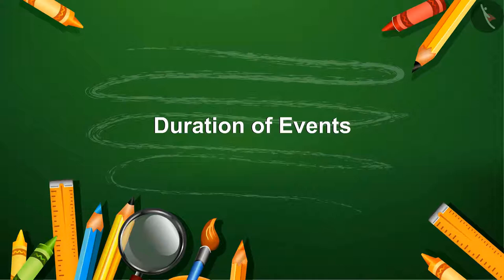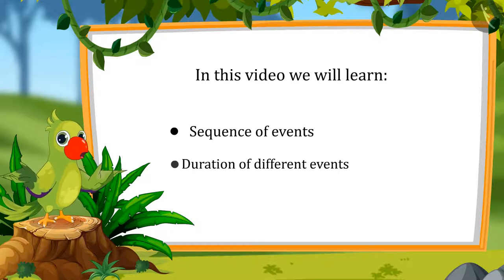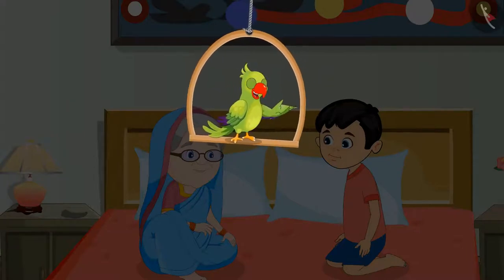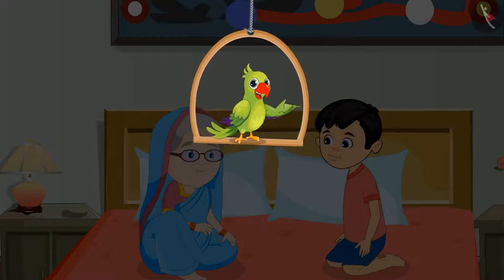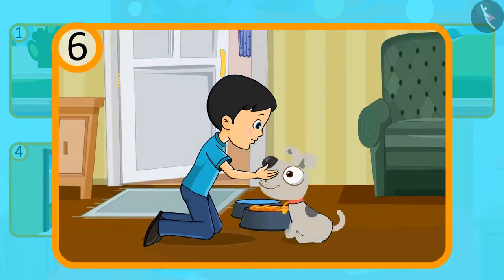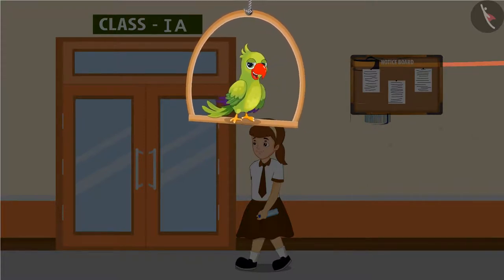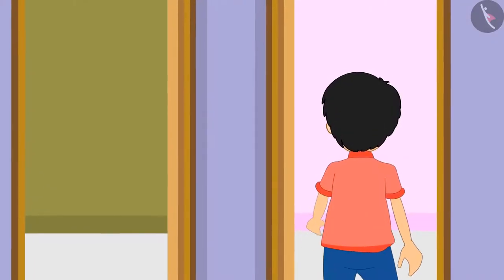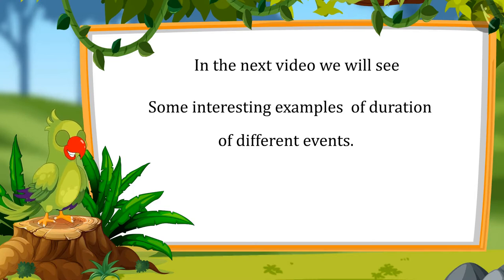Class 1 Maths Chapter 6 'Time' (Part 6) Duration of Events cbse ncert